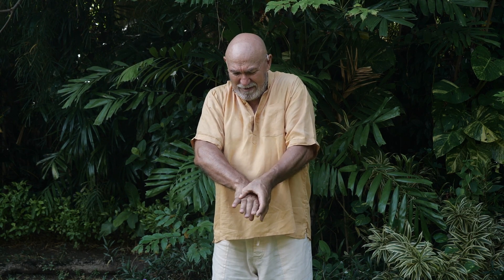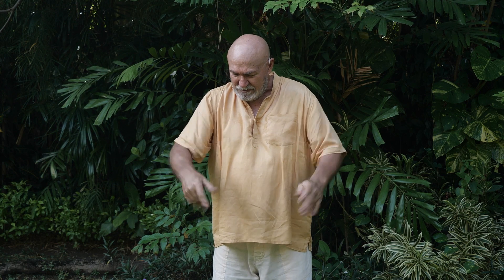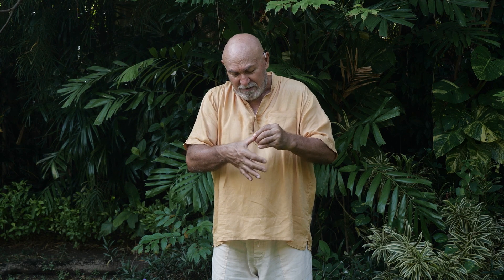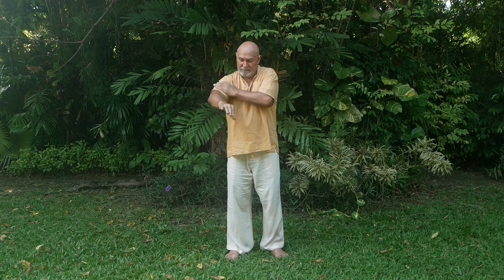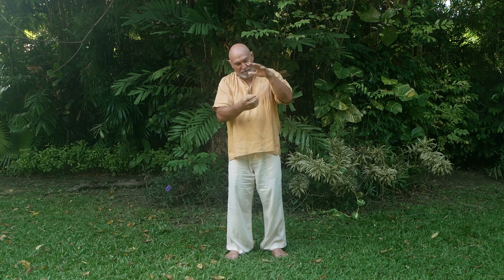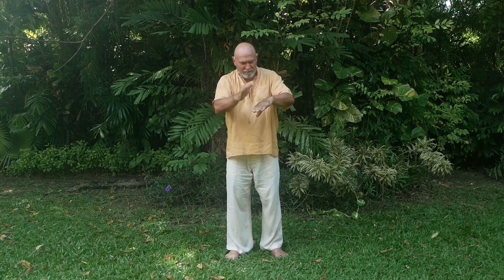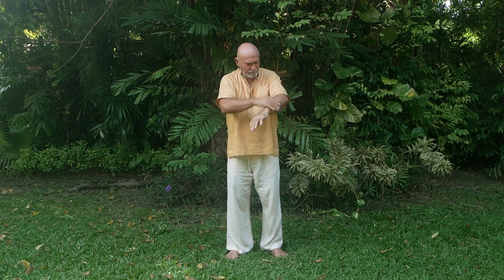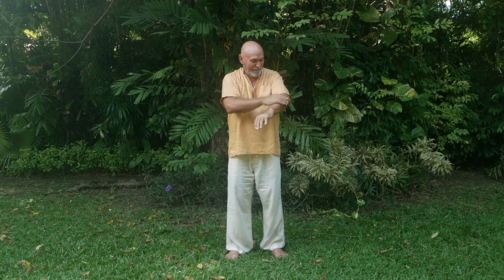#9 | Advanced Qi Gong Class | How to Relieve Hand & Wrist Pain with Qi Gong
Sign up for *free* to our Online Qi Gong Course “How to Quiet Your Busy Mind” (Value $66)

This video is about how to relieve Hand and Wrist pain with Qi Gong.

*Want to deepen your Qigong Practice & TCM Knowledge?*
Join our ongoing weekly live online classes every Tuesday and check out our Online Introduction Qi Gong Courses